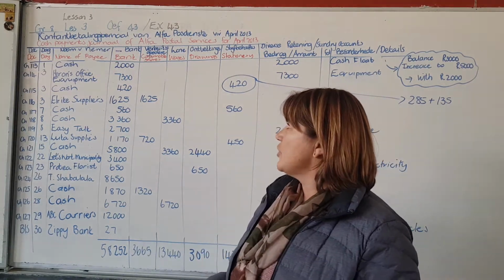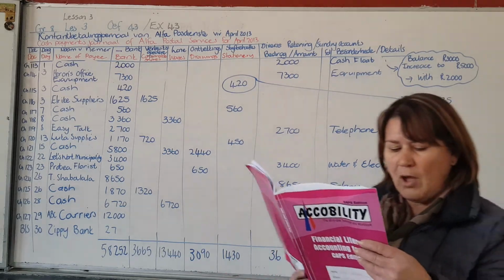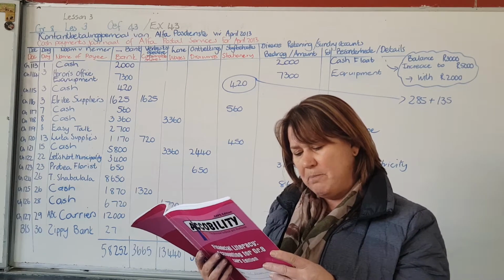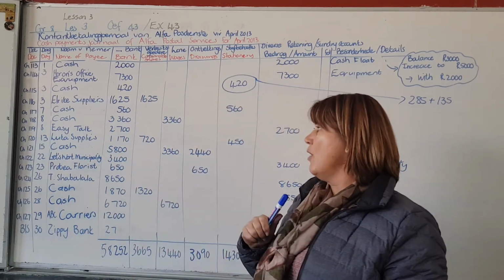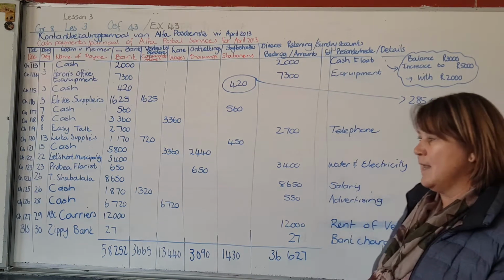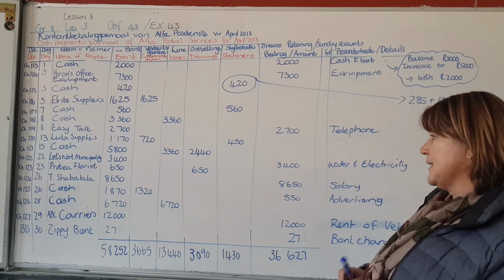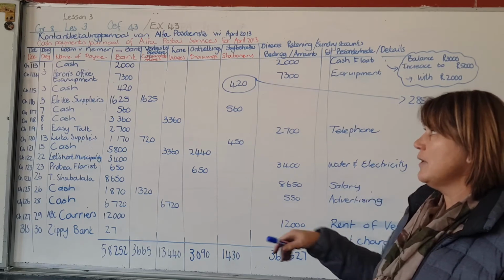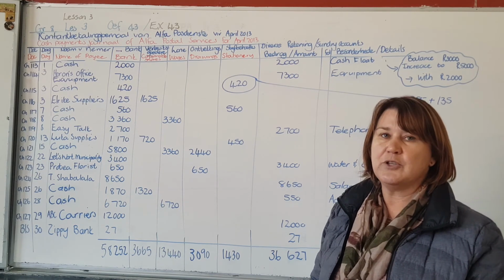GR 8 LESSON 3 CPJ EX 43